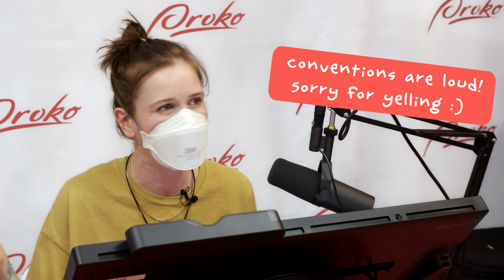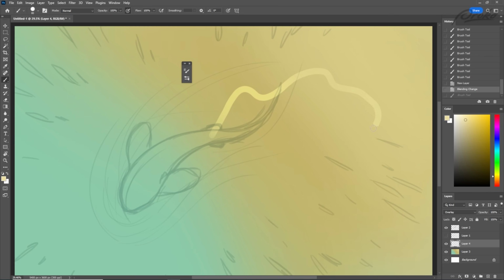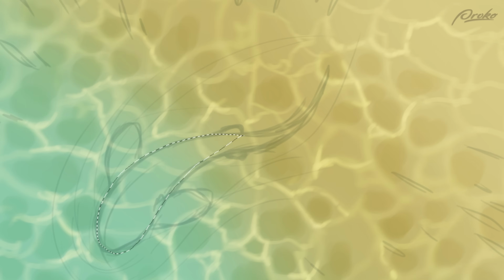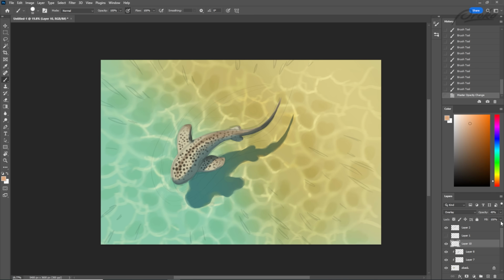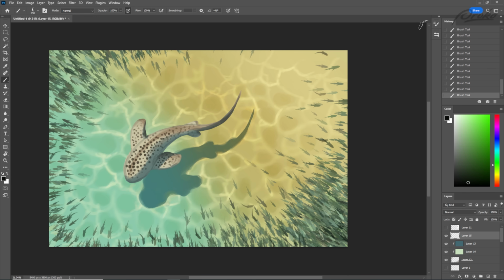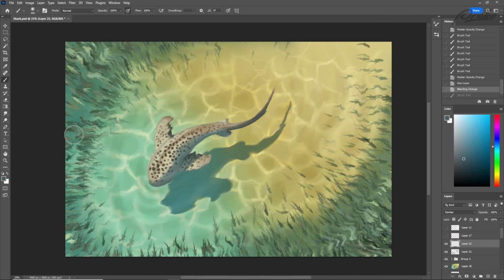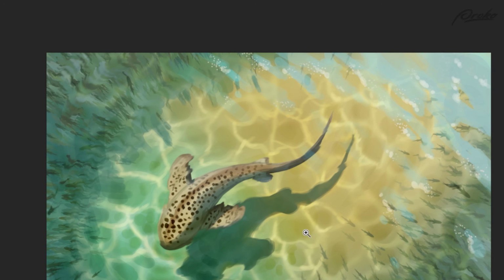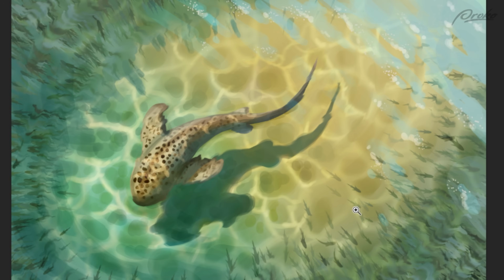How Digital Artists Make Water Look Real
The ocean is a challenging subject because of how light refracts and distorts underwater, but Devin Elle Kurtz has some tips to make it easy. She shows her process for painting a top-down scene of a shark scattering a school of fish.

CHAPTERS:
00:00 - Intro
01:09 - Rough Sketch
02:59 - Adding Color
15:09 - Fish Brush
20:50 - Water Ripples
28:08 - Rendering
34:08 - Outro